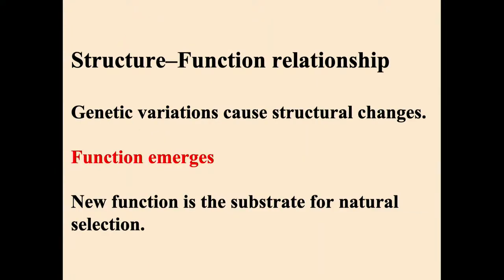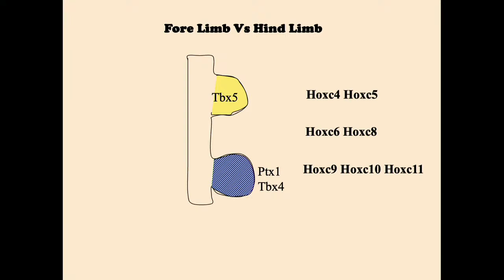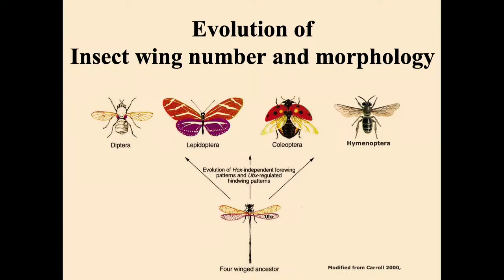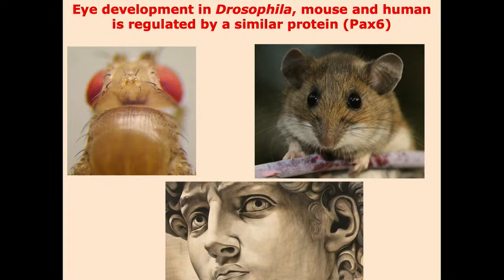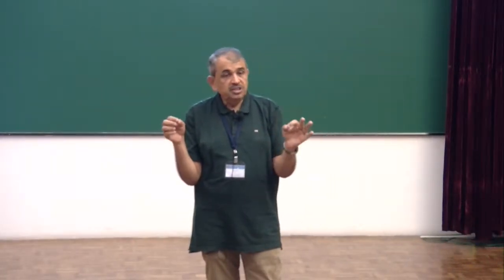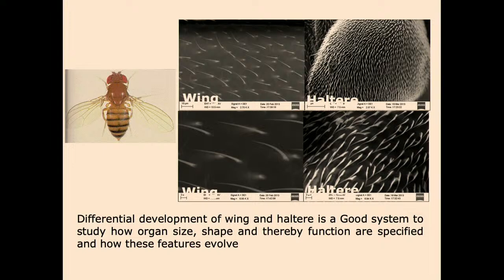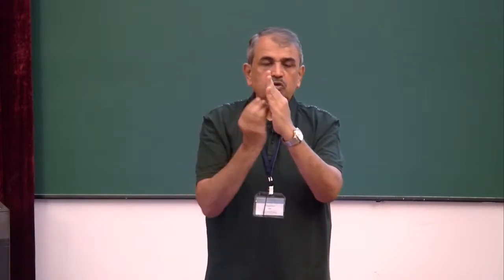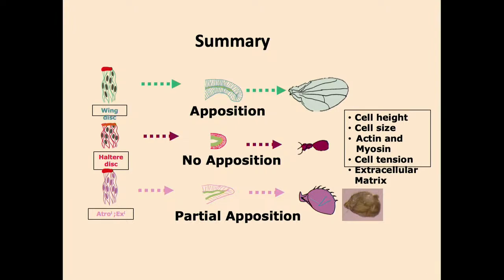Flags, Landscapes, Signaling From gene regulatory dynamics to tissue patterning and morphogenesis